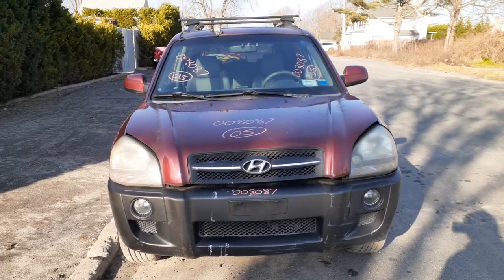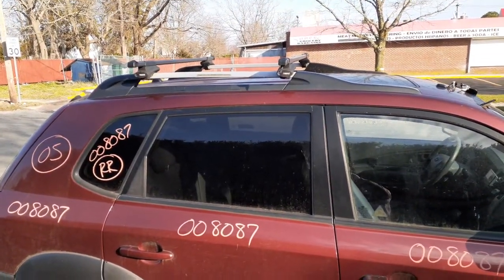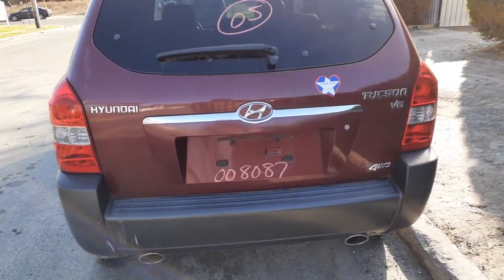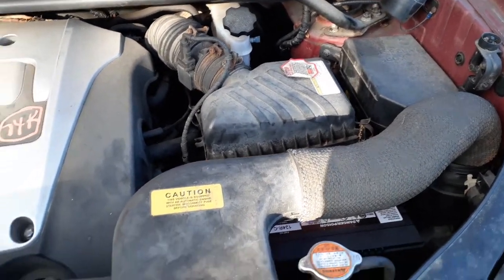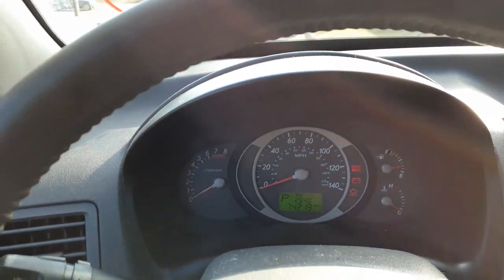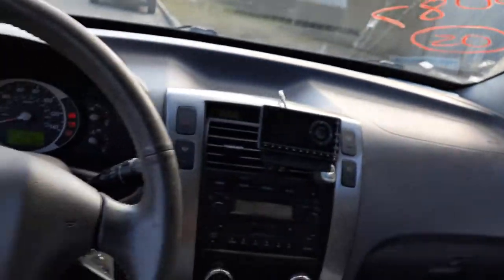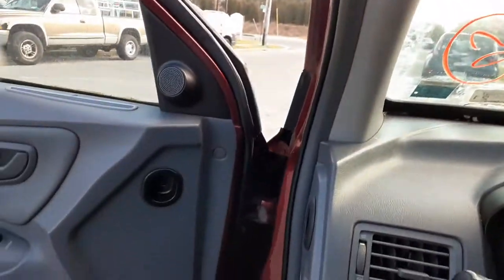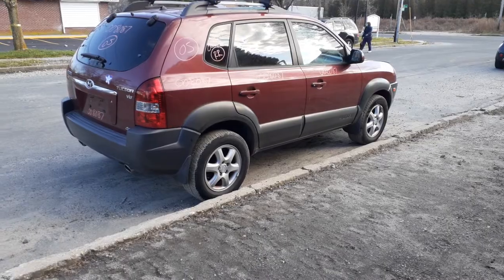All American Auto Wreckers is Dismantling this |Used Auto Parts| 2005 Hyundai Tucson 74k Stock 8087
This 2005 Tucson AWD runs and drives great 74k miles. This Tucson came in running. The reason its here is rear frame is rotted. This Tucson is real clean and is a All Wheel drive Automatic. The 2005 Tucson has a lot of good body parts all around this SUV. This 2005 Tucson has a gray Leather interior with a trim code-LM and a Redland Exterior color code of VA. This 2005 Tucson has a great running 2.7 with only 74k miles and ready for sale. It also has 16x6.5 Alloy Wheels with the caps. So if we can help you with any parts from this 2005 Hyundai Tucson PLEASE call our Toll Free number ask for Moe-Larry or Curly or go Thank You and PLEASE Subscribe to our You Tube Channel !!!